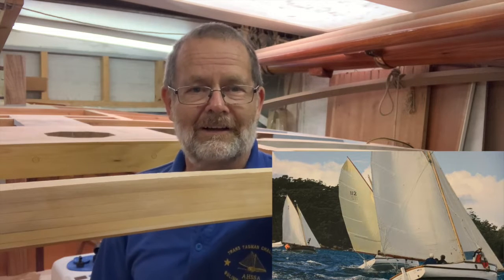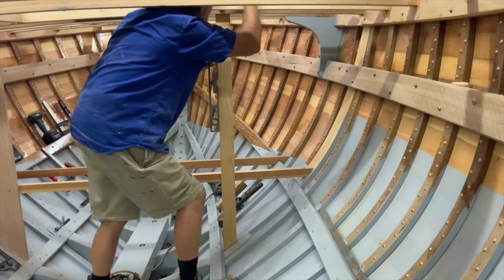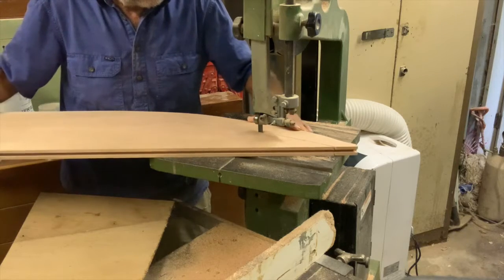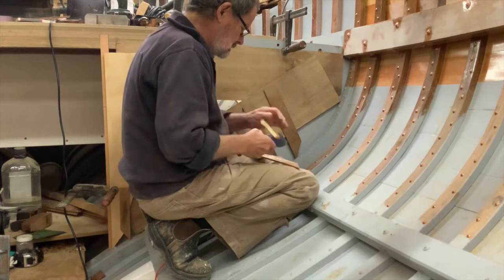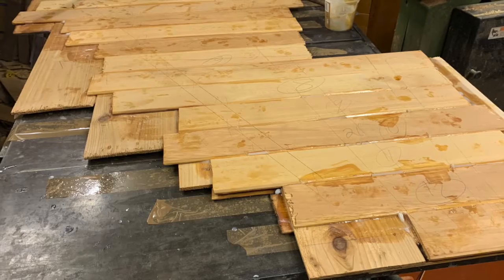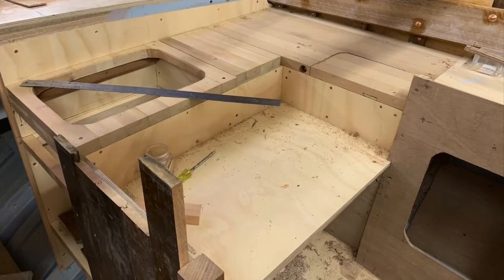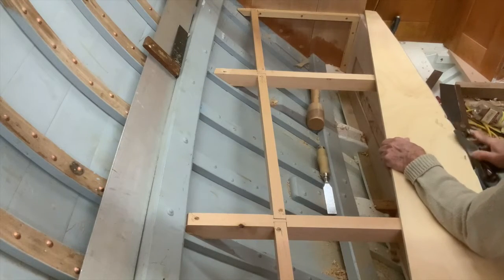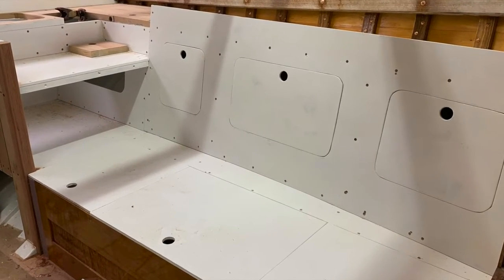Carvel Planking Ep14: Bulkheads and Furniture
In this episode of his Carvel Planking series Ian Smith of the Sydney Wooden Boat School shows how he fitted bulkheads to his 24' Ranger class gaff sloop new build. He shows several different methods of constructing and fitting bulkheads which apply to any vertical or horizontal bulkhead or shelf that has to fit against the curved hull.